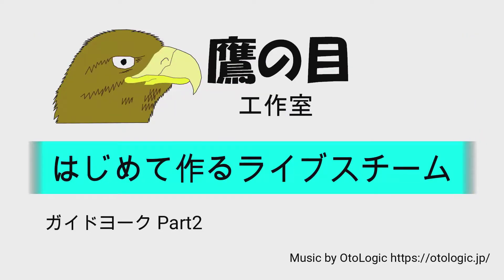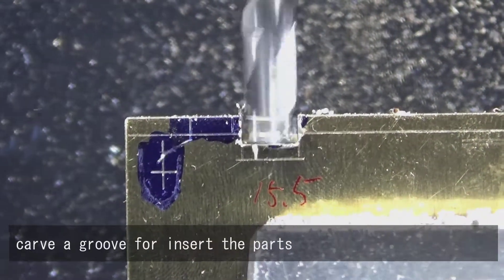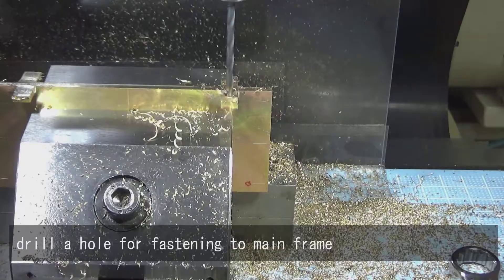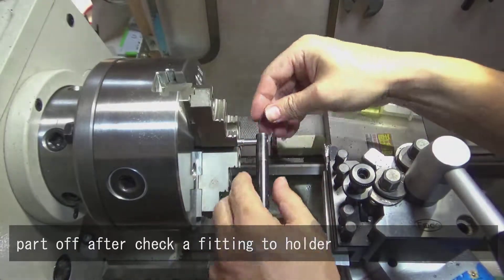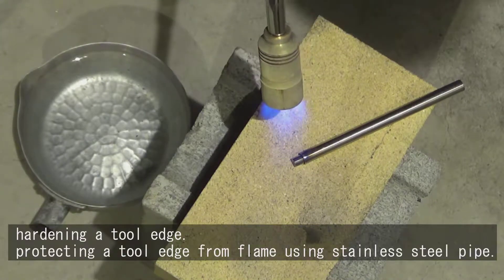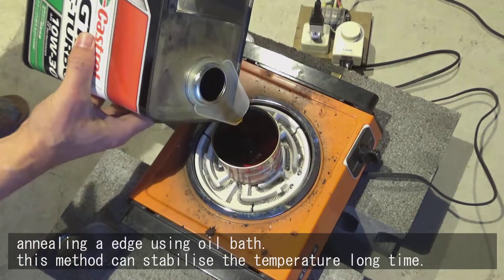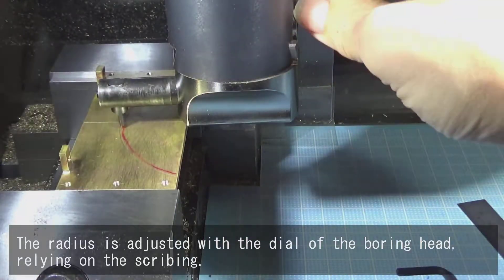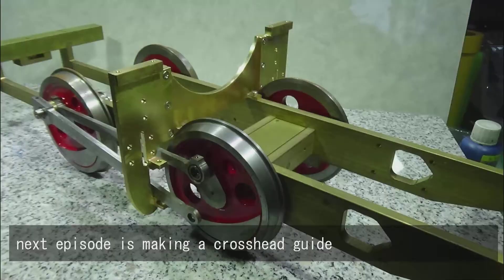My first project of Live Steam Locomotive building. GUIDE YOKE Part 2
this episode making a tie plate.

This video is a record of the process with which I make live steam locomotive for the first time.

Kouzou Hiraoka: The first project for the beginner, ISBN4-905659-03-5, 1993
平岡 幸三：生きた蒸気機関車を作ろう, ISBN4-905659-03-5, 機芸出版社, 1993
久島 締造：ミニ旋盤を使いこなす本, ISBN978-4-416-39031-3, 誠文堂新光社, 1990
久島 締造：ミニ旋盤を使いこなす本 応用編, ISBN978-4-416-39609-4, 誠文堂新光社, 1996